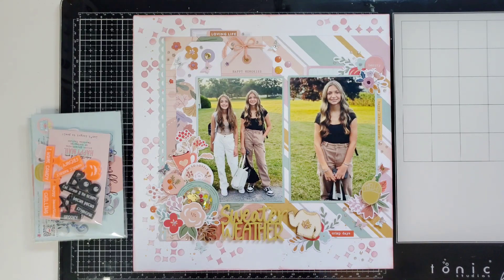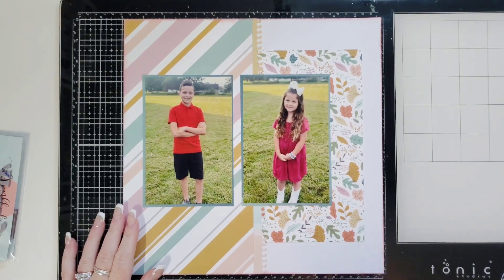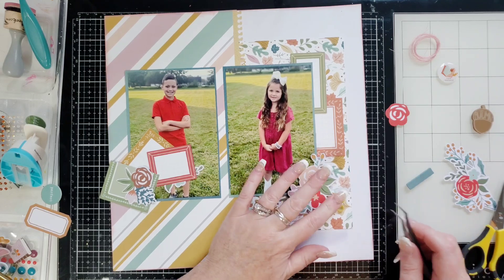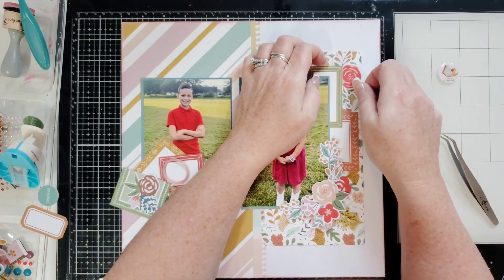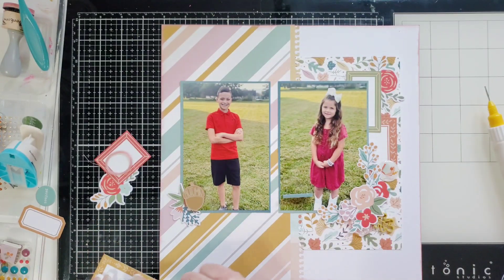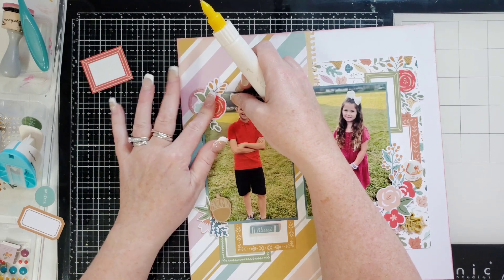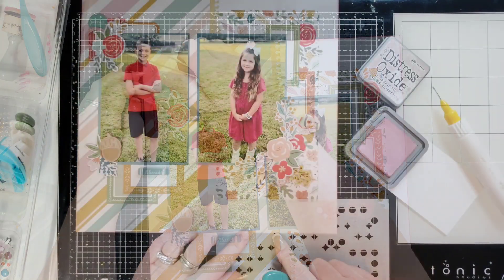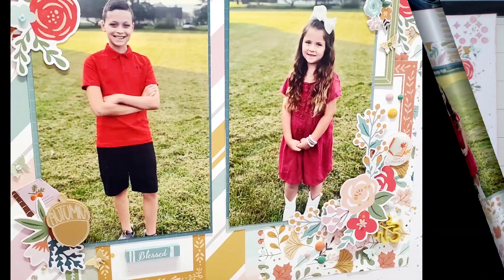Blessed - Fall Scrapbook Layout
Hi everyone! Sharing page 2 of a double page layout using the Bramble Fox November Fox Box. Absolutely gorgeous fall items. I used the Pinkfresh Studio Days of Splendor collection. Be sure to check out page 1 if you missed it.

Joanne

PRODUCTS USED

Paper Snips 47 and the Stencil are part of the November Fox Box subscription.